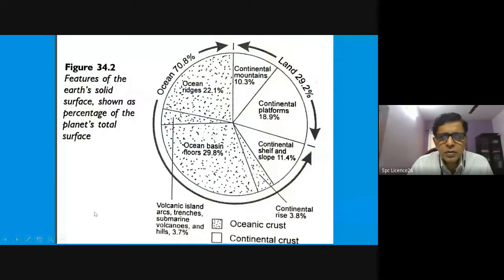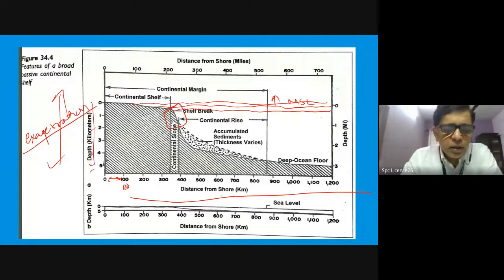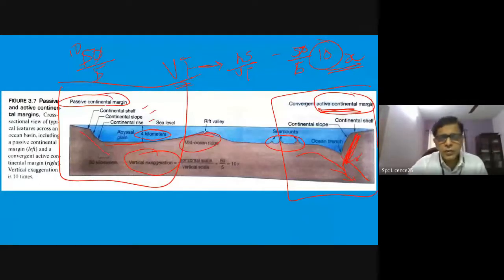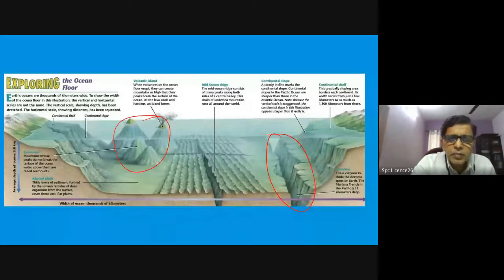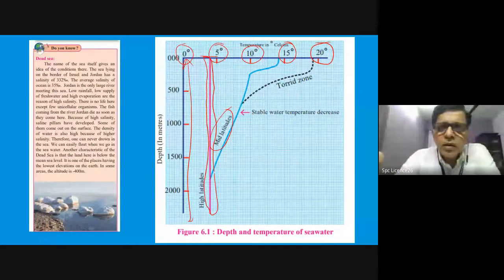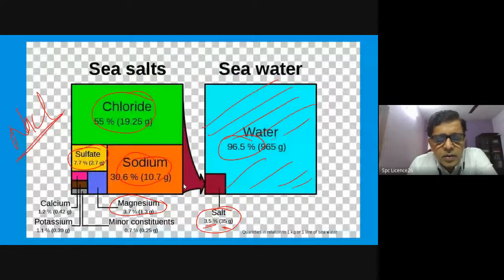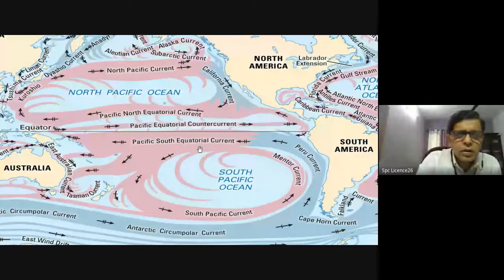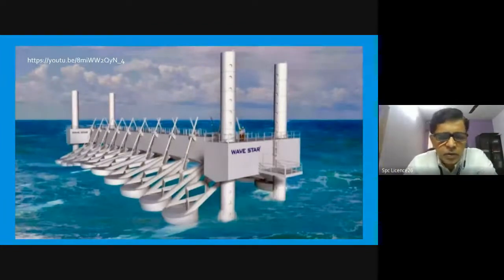FYBA Oceanography 2 22 01 2022